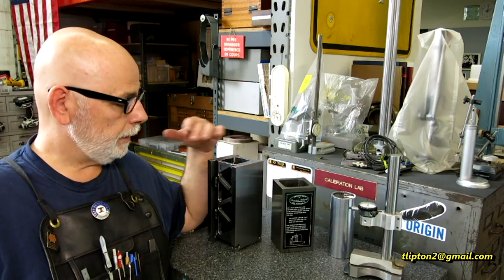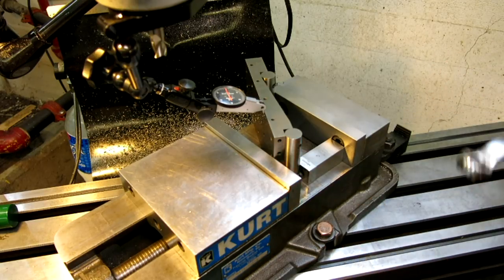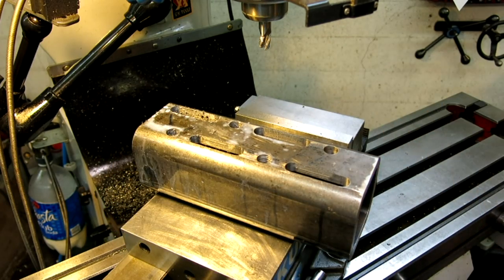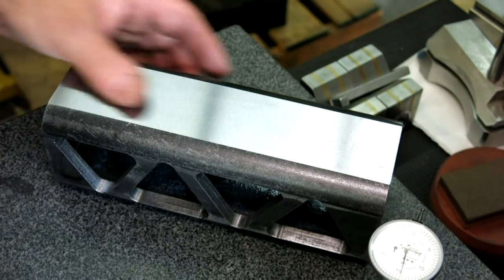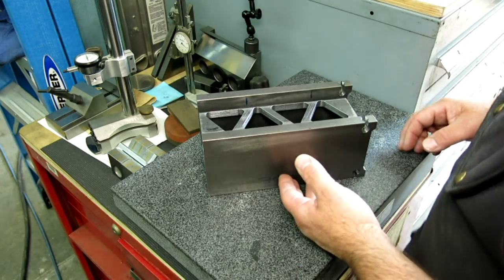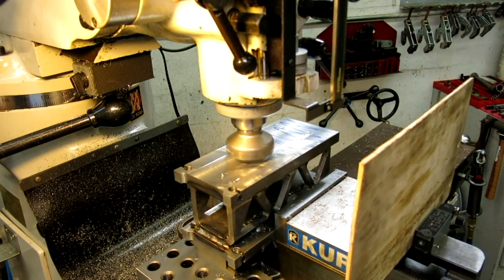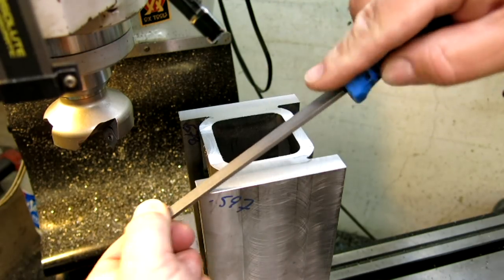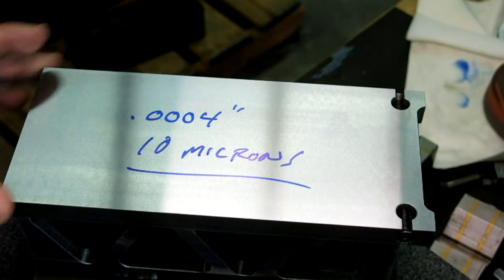Composite Master Square Construction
We take a look at some of the methods and tools used to machine, grind and assemble this master square. This is used as a master right angle reference on the surface plate to inspect right angles. Typically used in conjunction with a comparator to determine and quantify perpendicularity. The square is self checking in that if the two reference sides are parallel you can find dead true square by checking both sides with the comparator.  This particular square is made from plain carbon steel and will be pack or gas carburized and finish ground. The flexures at the bottom allow minute adjustments to bring the square into exact truth.